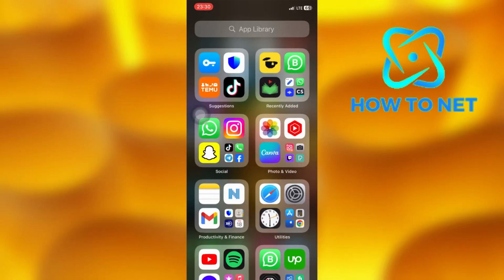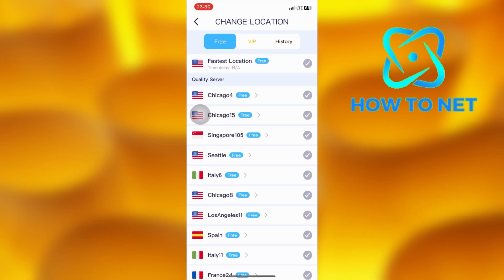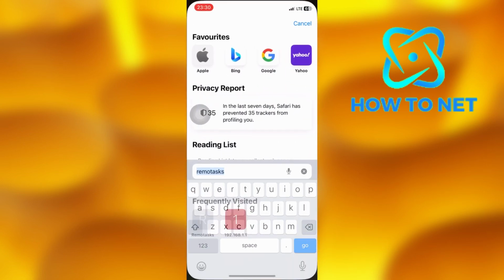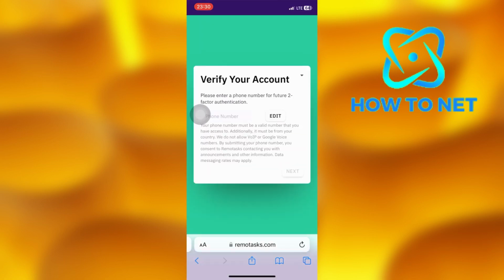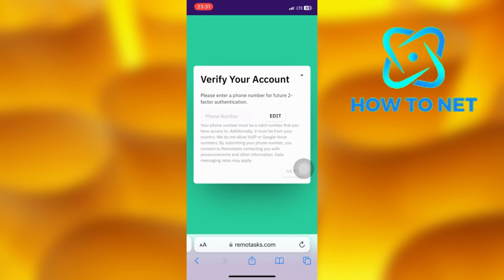Can You Use VPN To Verify Remotasks Account?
In this Simple video tutorial, am going to share with you if it’s possible to verify your remo-tasks account with a virtual private network.

Vpn works but of a risk to your remo-tasks account.